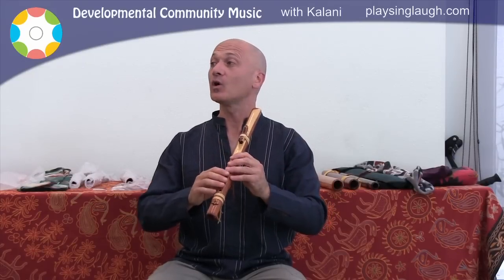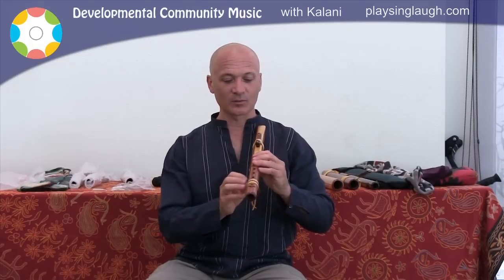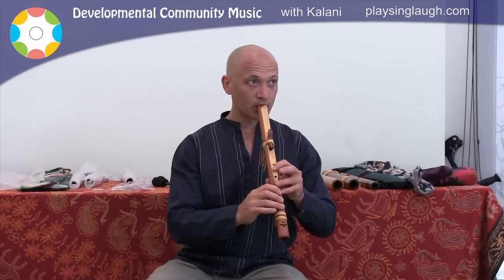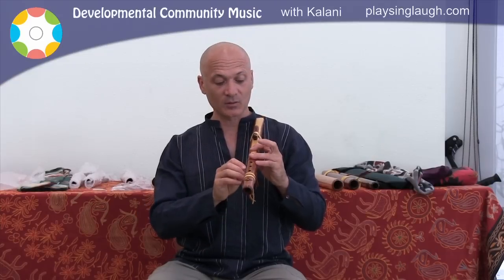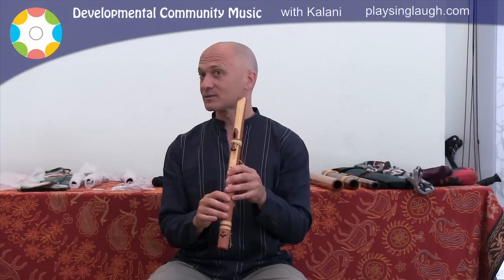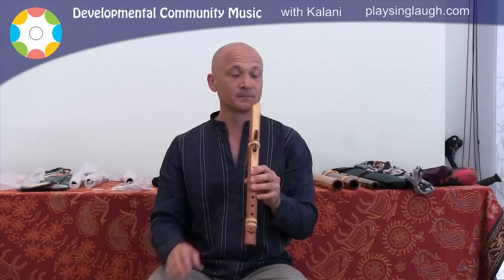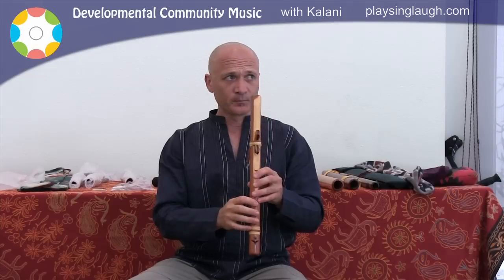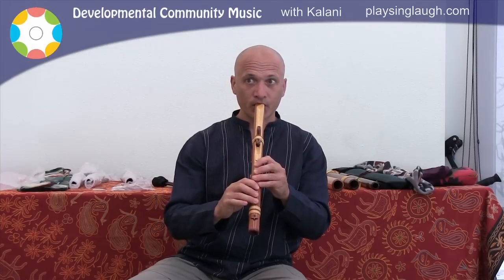Native Flute - Part 2 (Kalani)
Kalani demonstrates how to get started playing the Native American Flute during the Developmental Community Music (DCM) course.